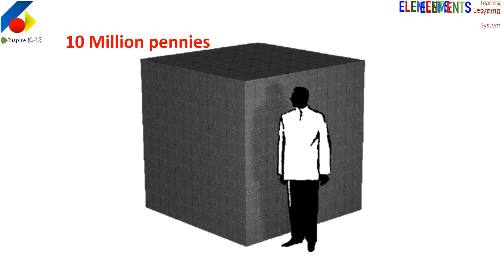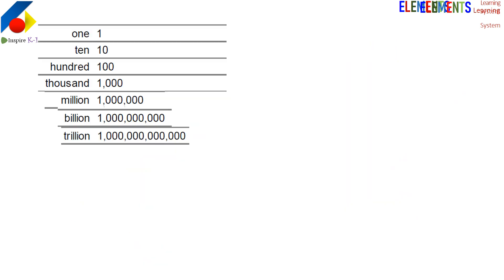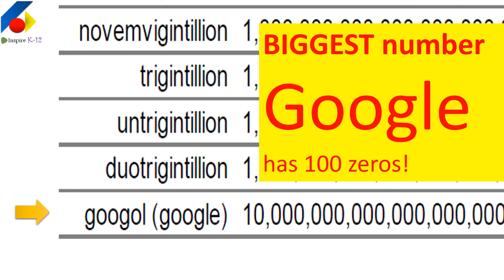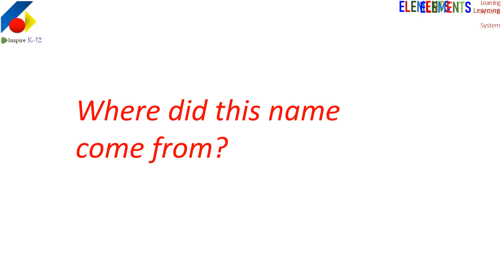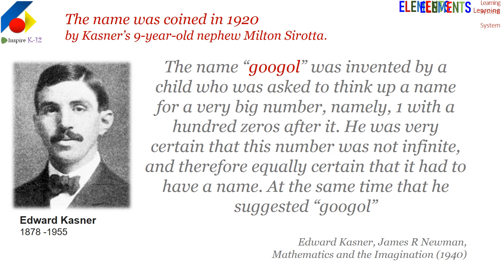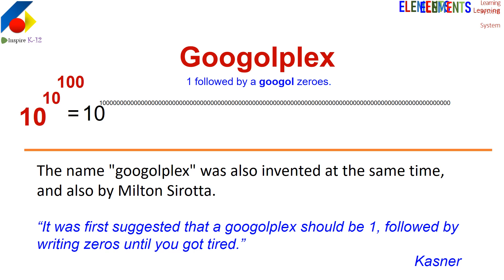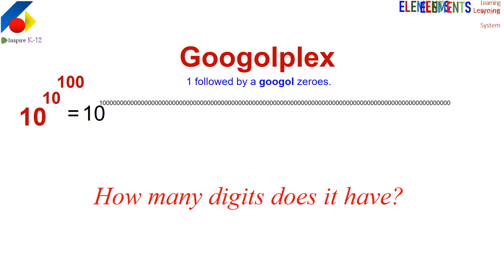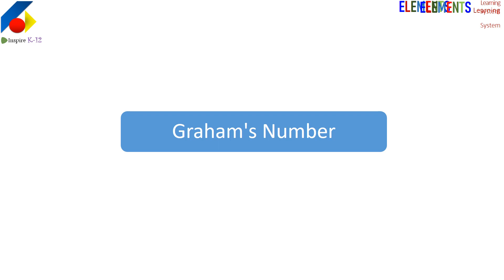[bilingual] BIG NUMBERS' fun that schools totally missed out!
What is the largest number we named?
Where does world GOOGOL come from?
Is there any number even bigger than GOOGOL?